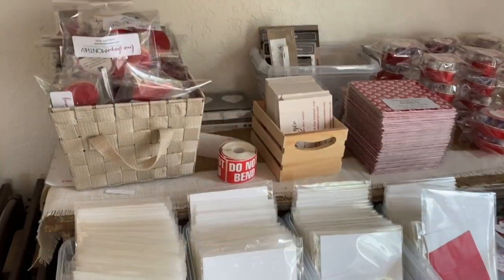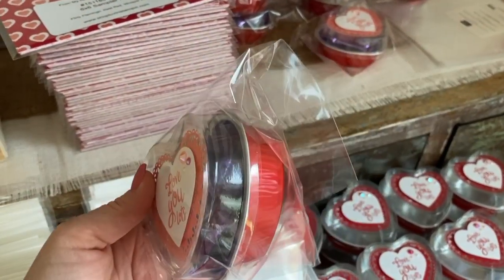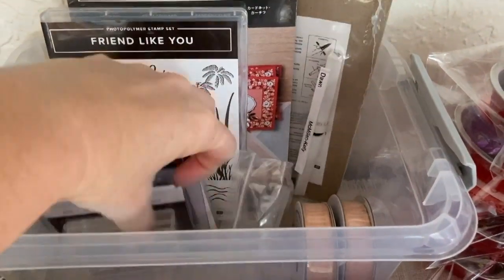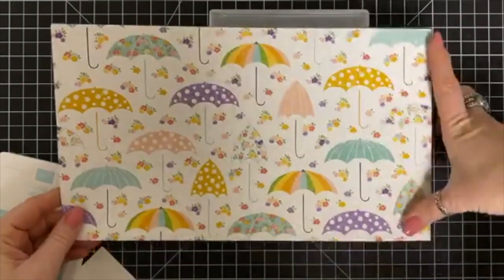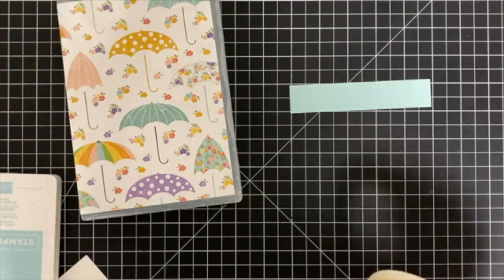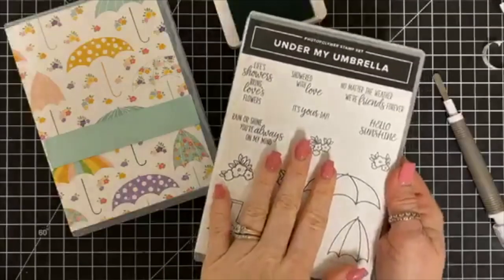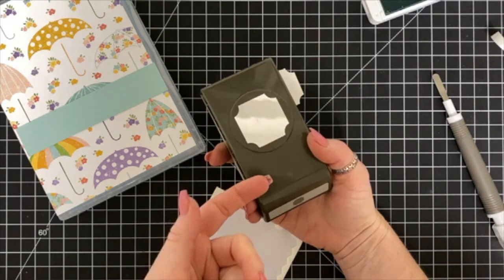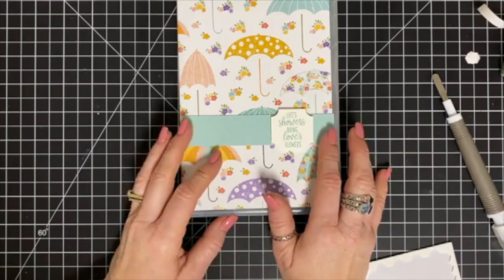Behind The Scenes & Card Gift Box